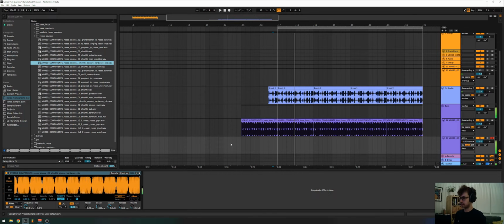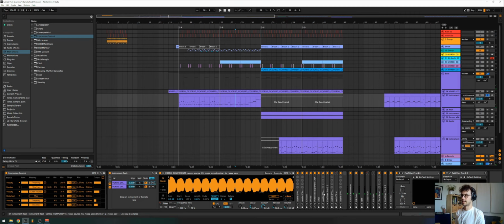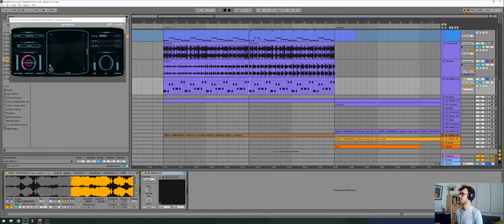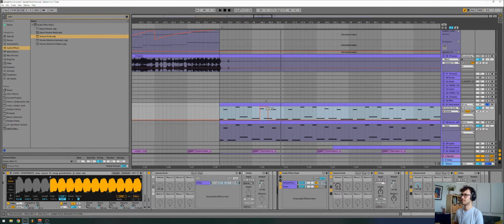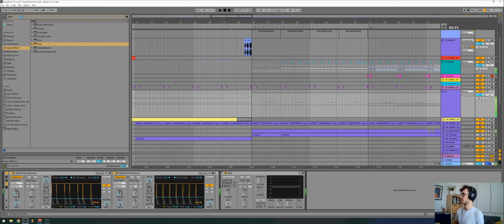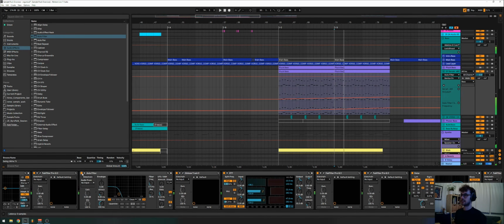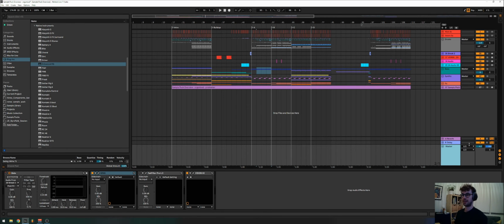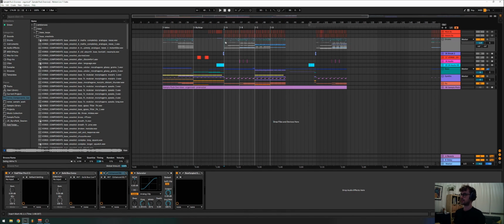Vorso - Components - Arrangement Tutorial (Abridged)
A selection of moments from the 7.5 hour tutorial course which is available in my new sample pack "Components" ➞ insp.ec/Components (click "show more" for sample pack description)

This video shows the provides an overview of the 4 part arrangement tutorial in which I show how I construct a track from the first individual sounds through to mixing and mastering. The full videos for the sample pack show the process in real time without missing anything.

Vorso - Components

I've spent the last few years very busy making a lot of music and learning new techniques. I've generated a huge archive of cool sounds and wanted to find a way to share them. Every sound in here comes from a session where I thought "I could make a full track from this" - but I'm only one person and there's only so much time for me to make music. Hopefully there will be a home for each of them in your own music now too!

To accompany the sample pack I created a 7.5 hour video course showcasing new techniques I'm excited about, a full track from scratch arrangement (using only samples from the pack) and the sound design and resampling techniques I return to most often.

I have also included the demo tracks Ableton project file containing each of the tunes you hear in this preview. I would love to hear what you make of them :)

Sample pack: 1100 24-Bit wav samples --- 1.93GB
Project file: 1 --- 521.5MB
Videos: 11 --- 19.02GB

+---ambiences: 35

+---bass: 299
| bass_loops: 111
| bass_oneshots: 153
| modular_bass_sessions: 10
\ reese_sources: 25

+---drums: 615
| claps: 9
| drum_loops: 77
| foley_percs: 42
| foley_snares: 14
| gabber_kicks: 9
| glitch_fx: 14
| kicks: 46
| perc_loops: 19
| snares: 96
| short_dnb_snares: 71
| static_crashes: 12
| static_foley: 19
| static_noise: 29
| top_loops: 11
| water_percs: 63
| weirder_claps: 52
\ weirder_snares: 32

+---fx: 82
+---melodic_loops: 37
+---melodic_oneshots: 32